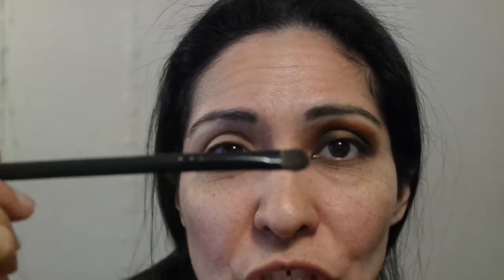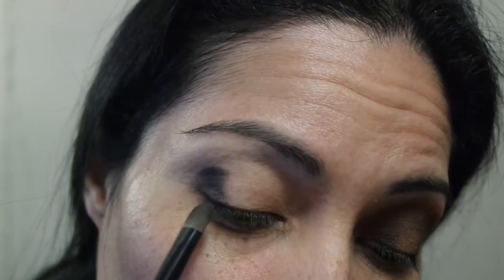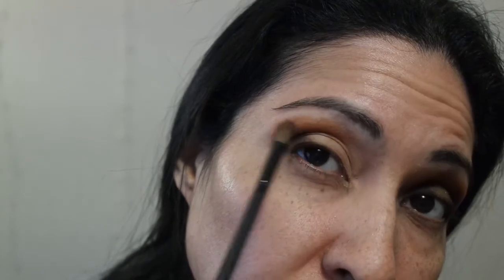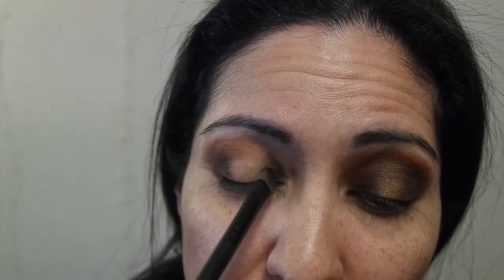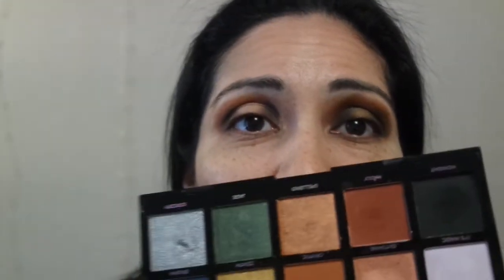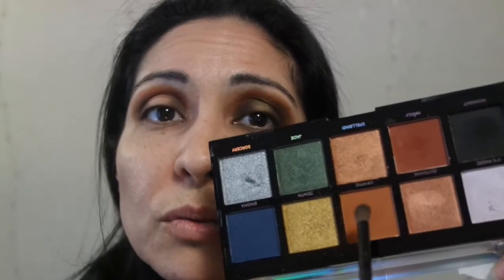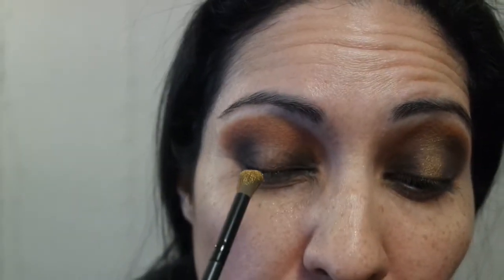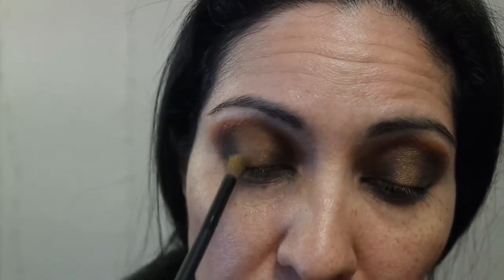The Profusion Royals Eye Shadow Tutorial Look #3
Hello everyone, in this video I will create one last look using the Royals palette by Profusion Cosmetics.